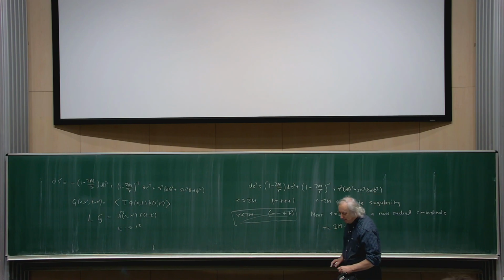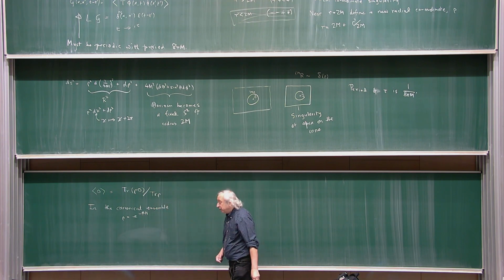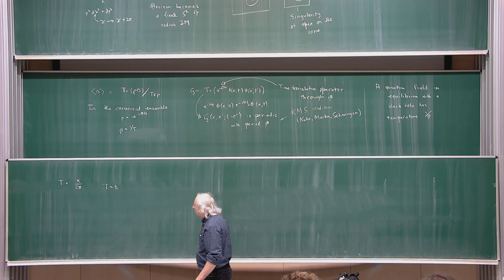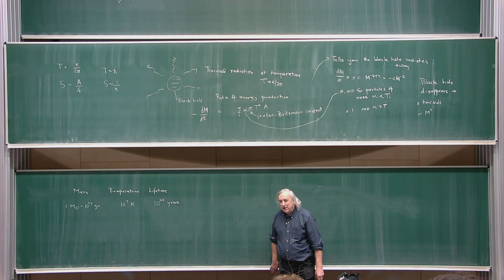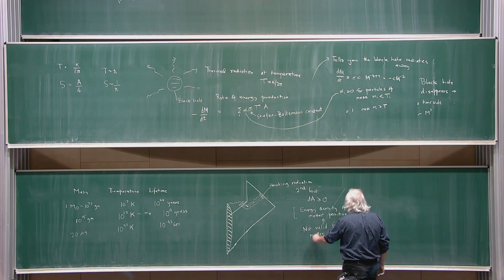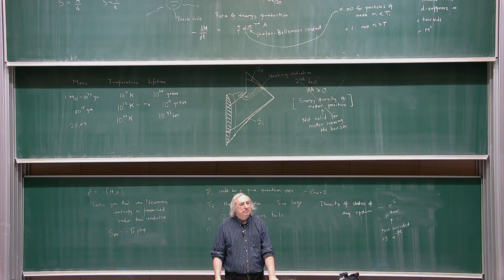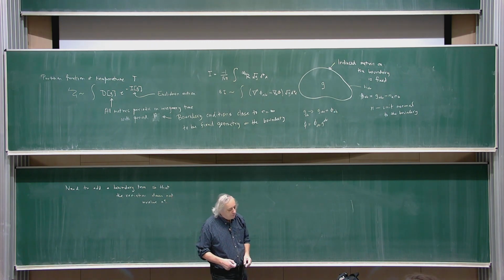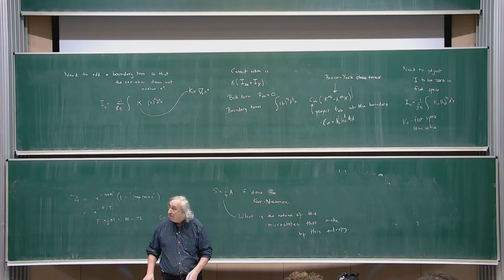Black Holes Lecture 4 by Malcolm Perry, GRAVITY@PRAGUE 2022 PhD school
Lecture 4 of 4 on Black Holes by Malcolm Perry at the GRAVITY@PRAGUE 2022 PhD school 19/09-23/09 2022.

The school was organised by the Central European Institute for Cosmology and Fundamental Physics (CEICO, of the Institute of Physics of the Czech Academy of Sciences (FZU, and the Faculty of Mathematics and Physics of Charles University in Prague